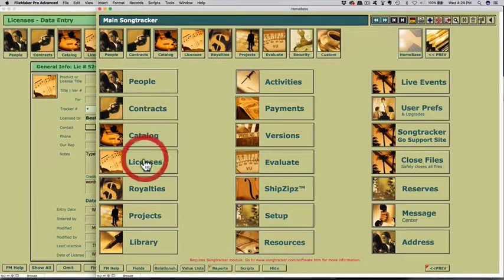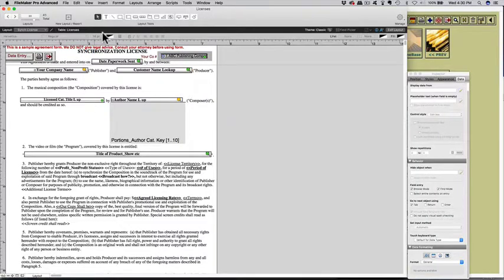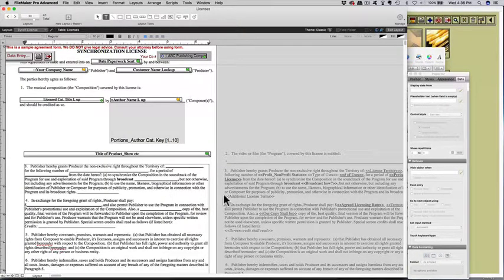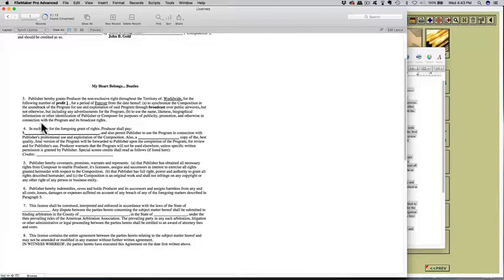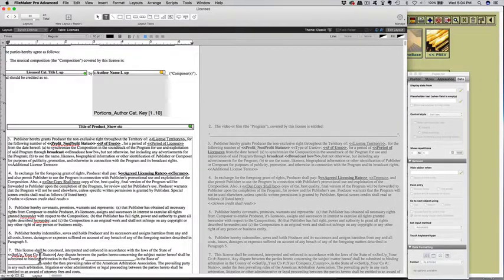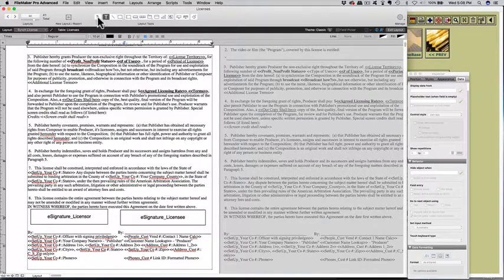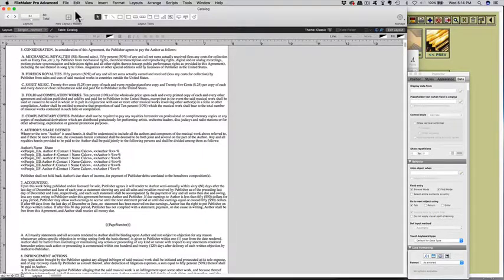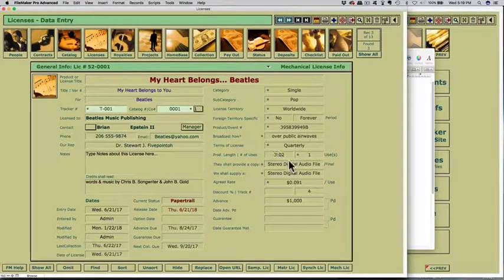19a Creating Your Licenses & Agreements for Songtracker Pro 5.0